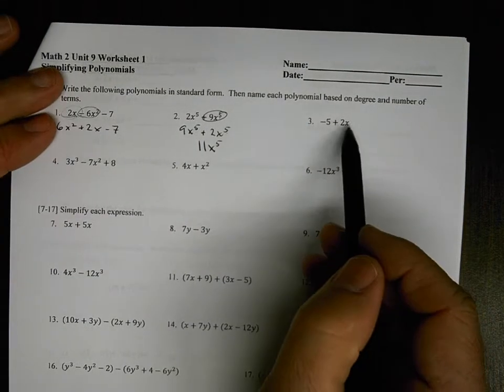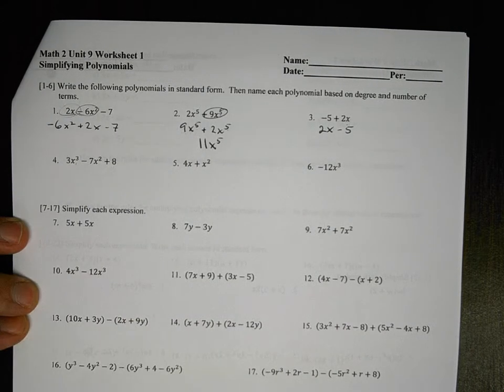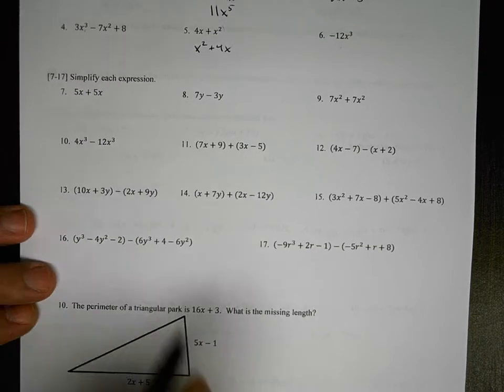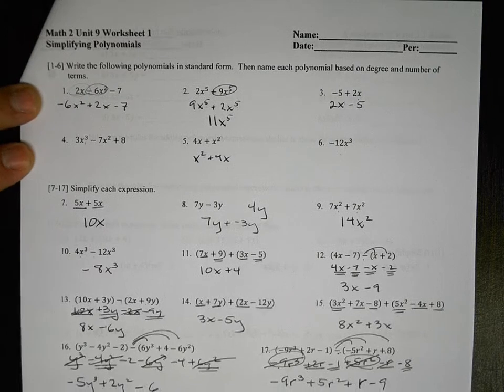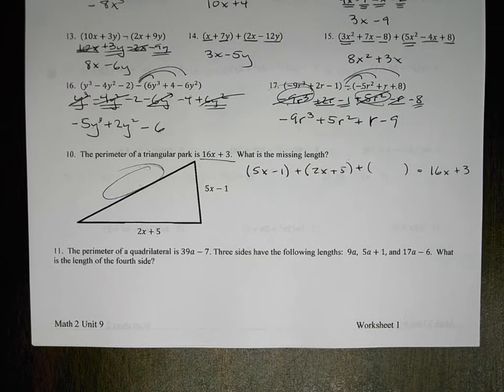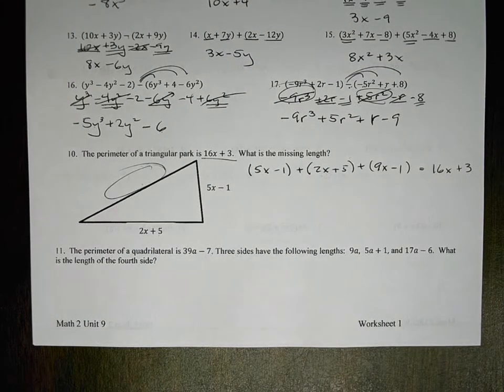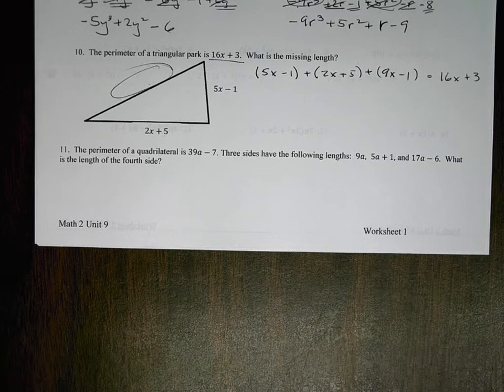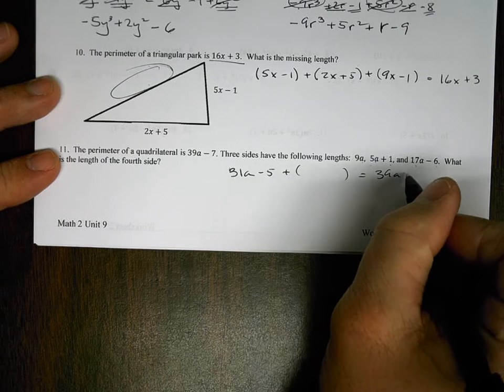Math 2 Unit 9.1